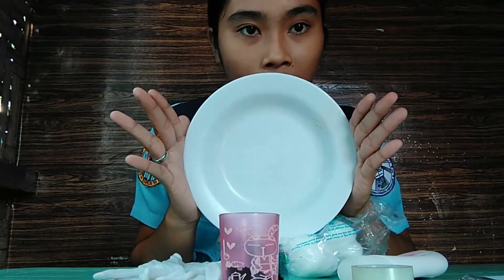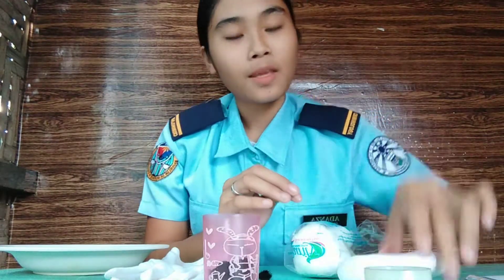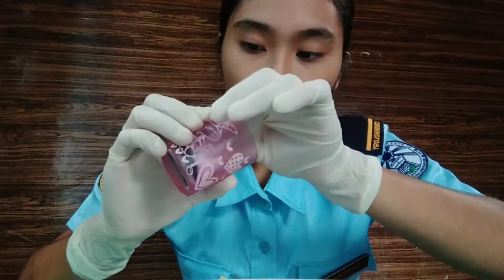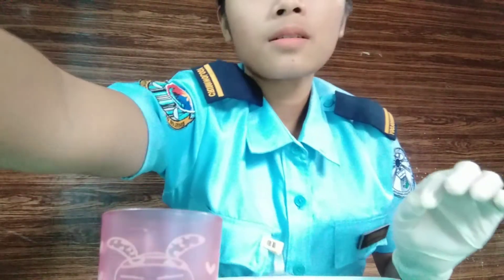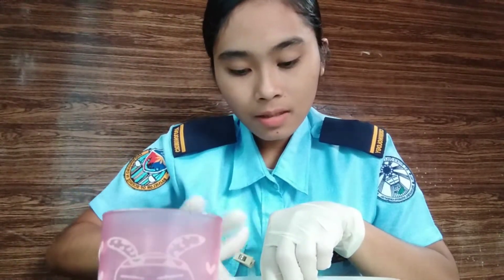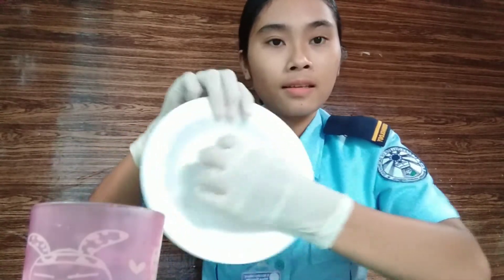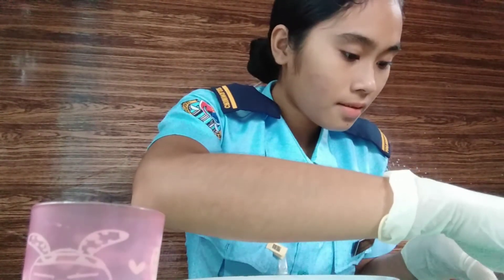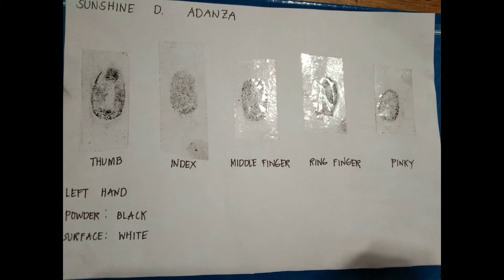Lifting Latent Finger Print using Improvise Materials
This is my first time to develop latent prints using improvise materials.